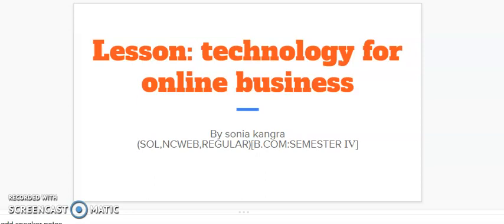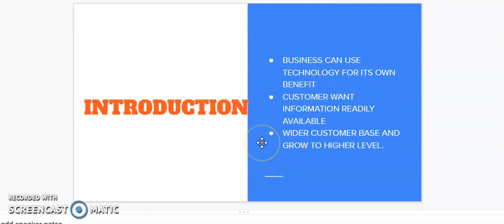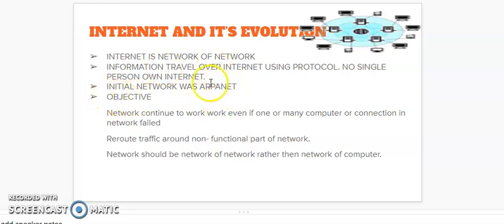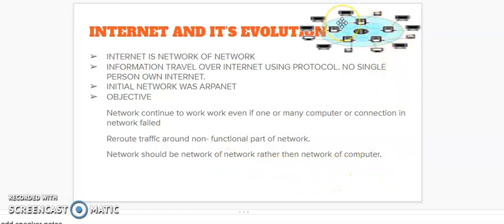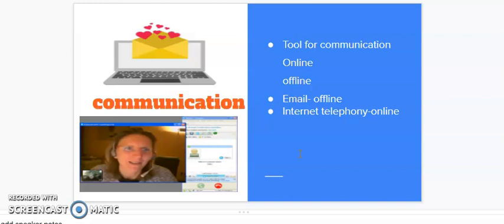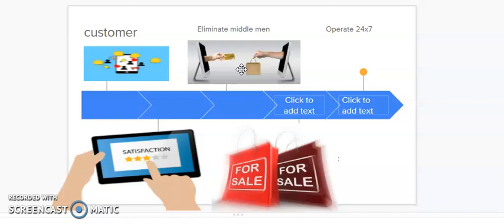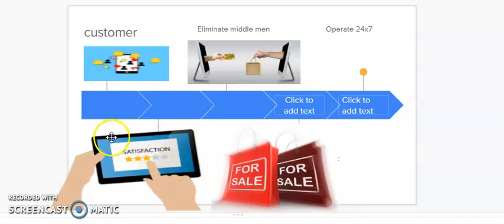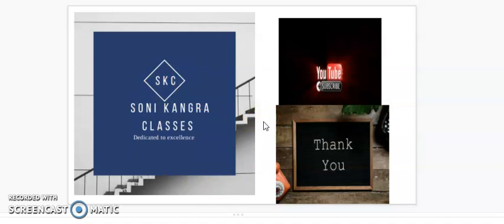unit 3 TECHNOLOGY FOR ONLINE BUSINESS introduction, [b.com semester 4] |SOL,NCWEB,REGULAR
THIS VIDEO IS IMPORTANT FOR STUDENTS STUDING IN SOL , NCWEB OR REGULAR COLLEGE  .